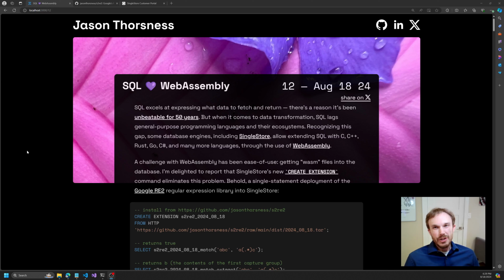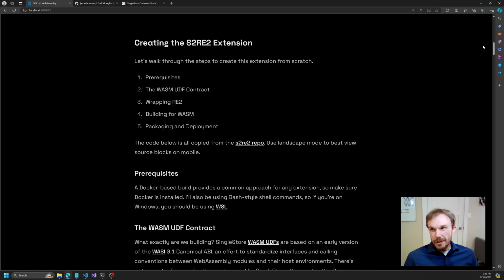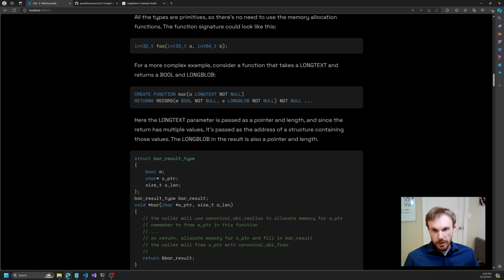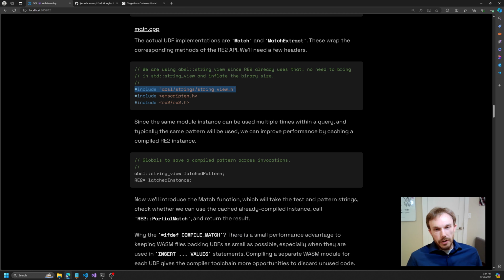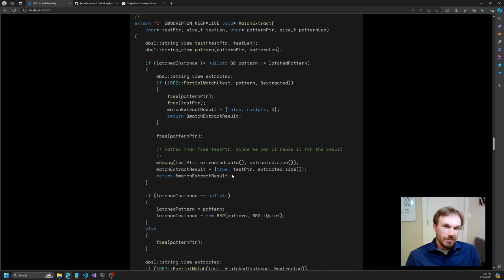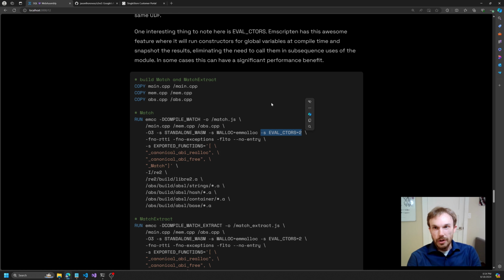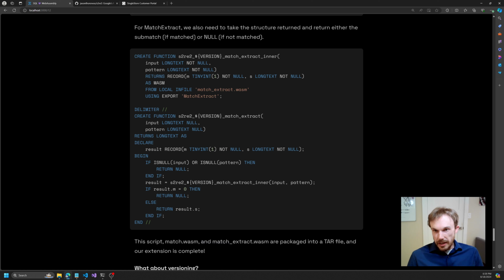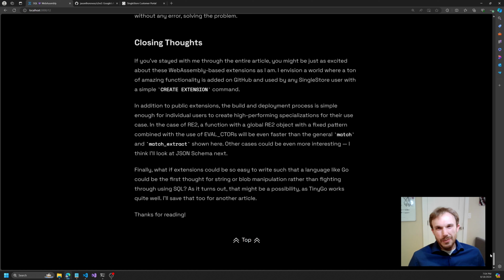SQL 💜 WebAssembly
SQL makes writing UDFs for complex string, JSON, and blob manipulation awkward. What if instead you could write those UDFs in Go or C/C++ and leverage industry-standard libraries? What if you could safely add such functions to your database just by pasting a GitHub URL? The dream is real.